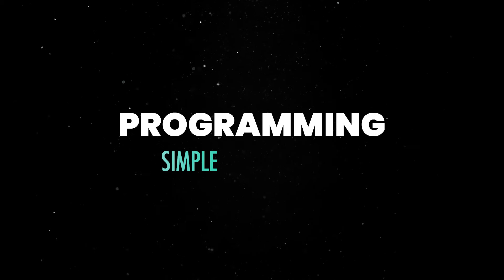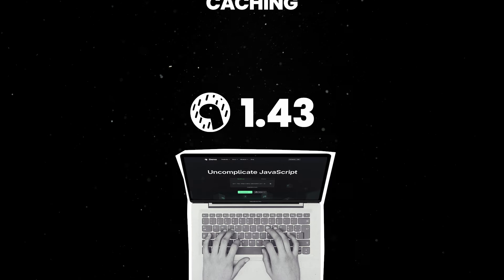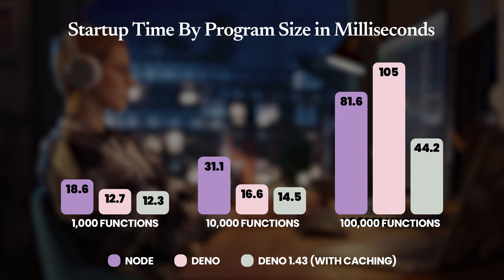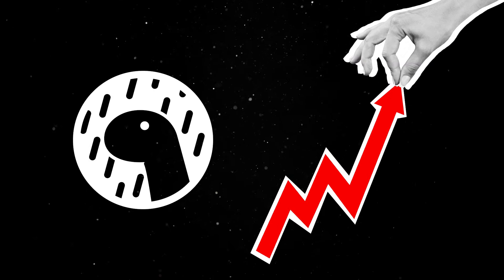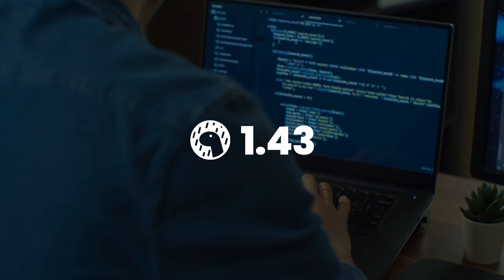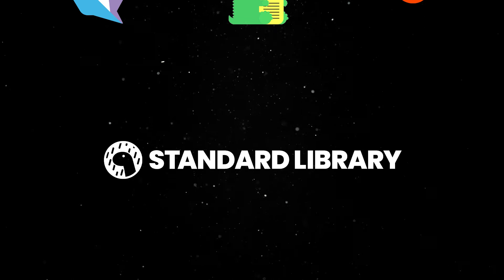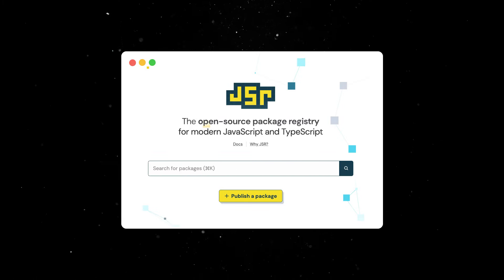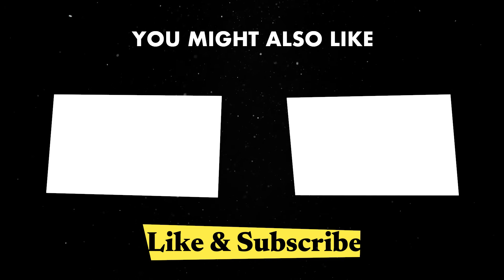Deno Just Got Faster